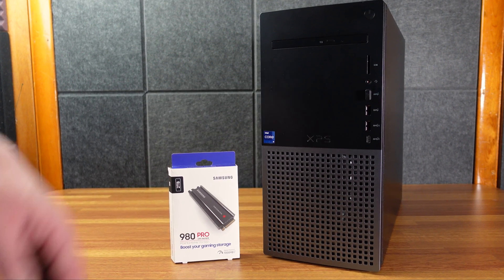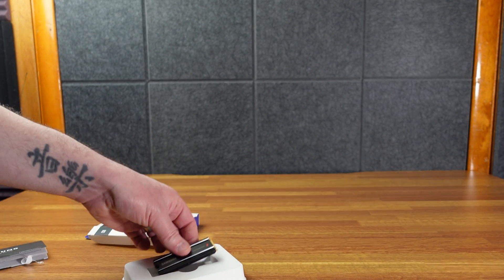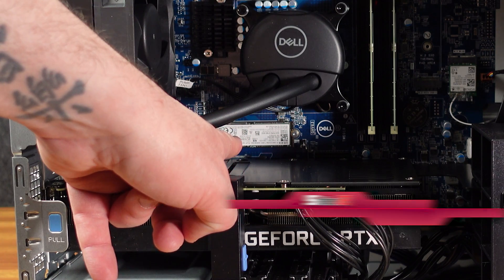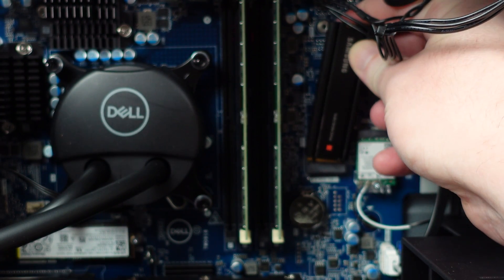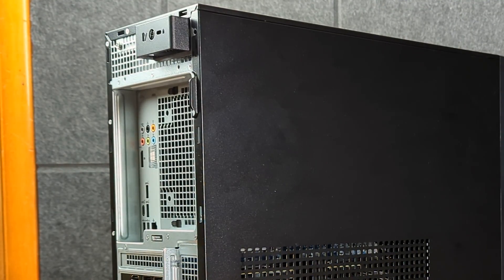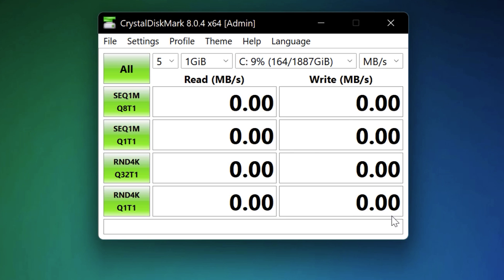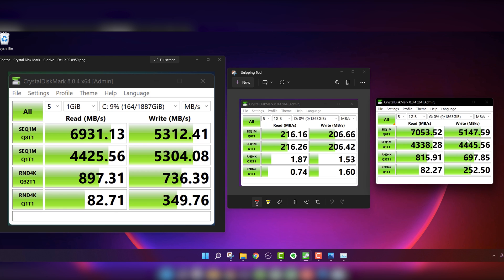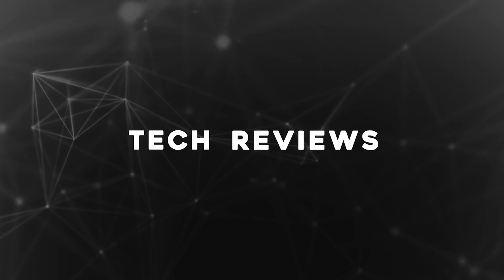Dell XPS 8950 M.2 NVMe SSD Upgrade | Samsung 980 PRO with Heatsink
I recerntly picked up the Dell XPS 8950. In this video I add a Samsung 980 PRO M.2 NVMe SSD with Heatsink to the 2nd NVMe slot. I also use Cinebench to run some benchmarks on the Samsung drive.

iFixit Pro Tech Toolkit:

Specs for our model include:
- 12th Gen Intel Core i9-12900K processor (16-Core, 30MB Cache, 3.2GHz to 5.2GHz )
- 64GB DDR5, 2x 32GB, at 4400MHz; up to 128GB
- 2TB M.2 PCIe NVME SSD (Boot) + 2TB SATA 7200RPM HDD (Storage)
- Performance CPU liquid cooling
- 750W Night Sky Bezel Chassis